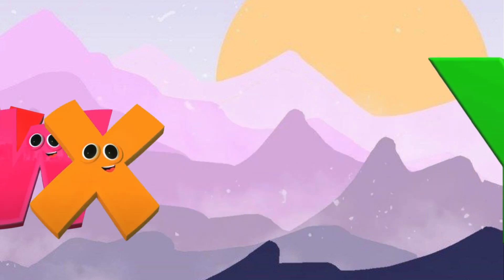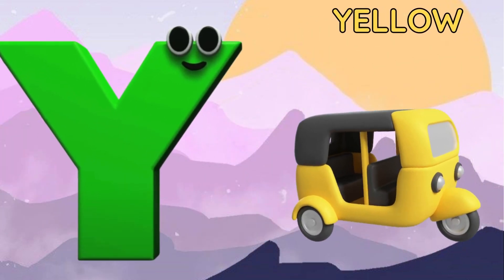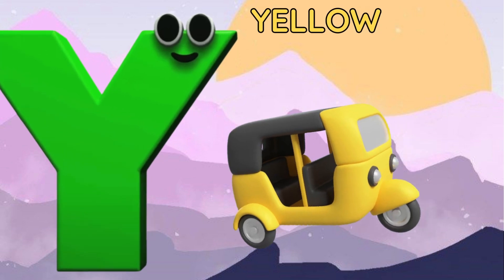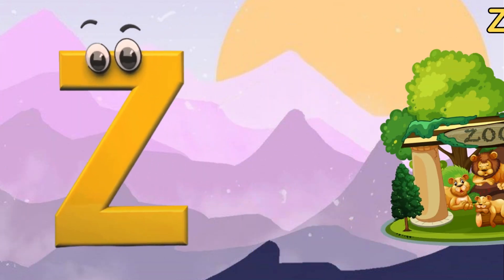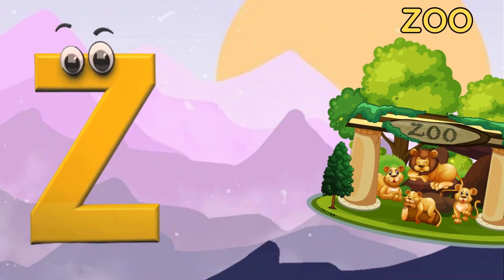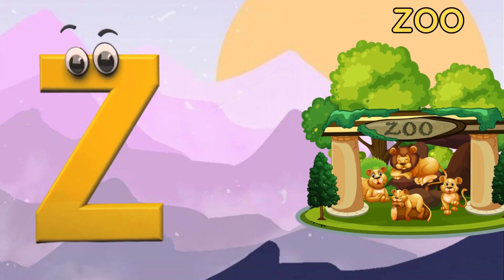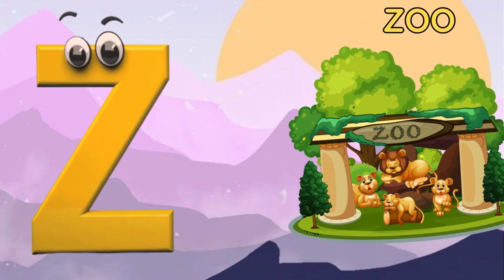Abc Song | Abc Phonics Song | Phonics Song For Toddlers | Alphabet Song For Kids | Nursery Rhymes